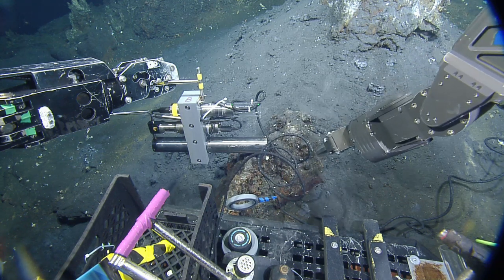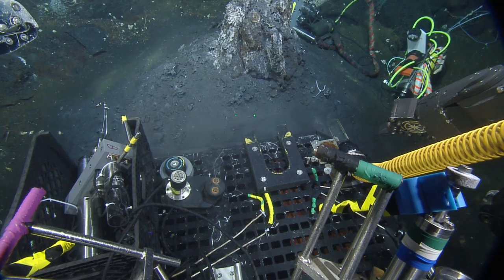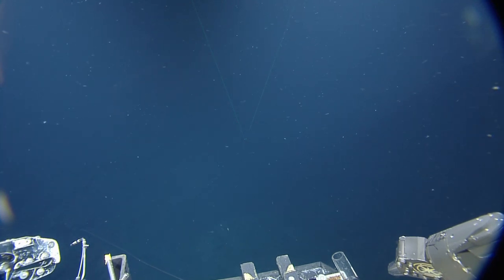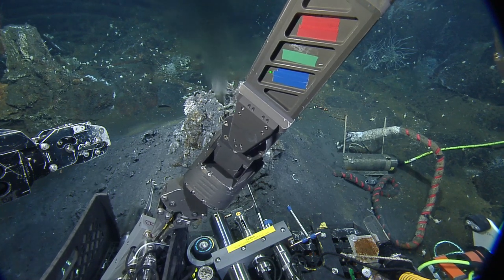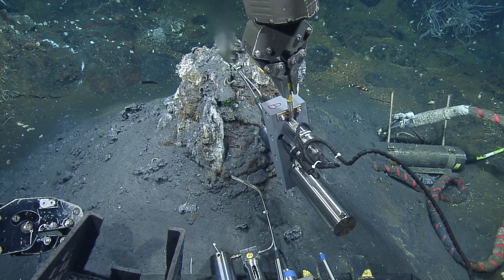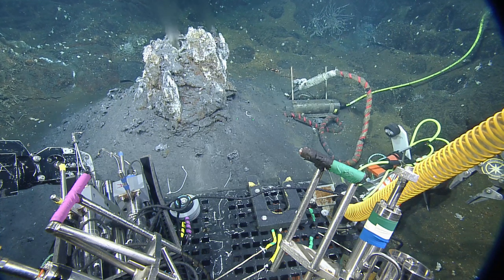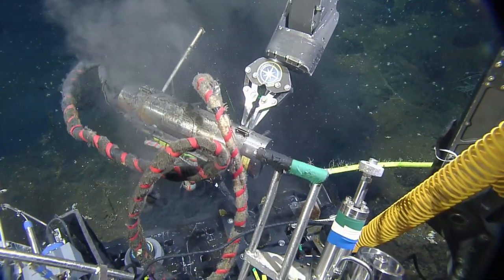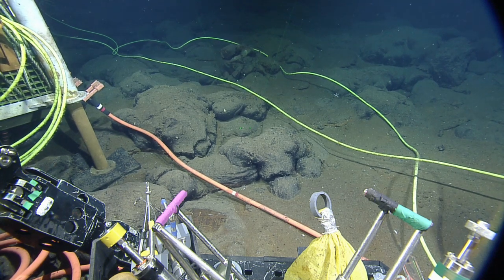NA151_H1970_(3of13)_20230630T082118Z.mp4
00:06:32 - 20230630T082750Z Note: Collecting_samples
00:11:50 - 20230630T083308Z Note: Far off shot of vent while Herc is working
01:09:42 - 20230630T093100Z Note: Close up of worm
01:11:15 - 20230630T093234Z Note: Close up of vent and worms
01:31:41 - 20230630T095259Z Note: Herc hovering over formation
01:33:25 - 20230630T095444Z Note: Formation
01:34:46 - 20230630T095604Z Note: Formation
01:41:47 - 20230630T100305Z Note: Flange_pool